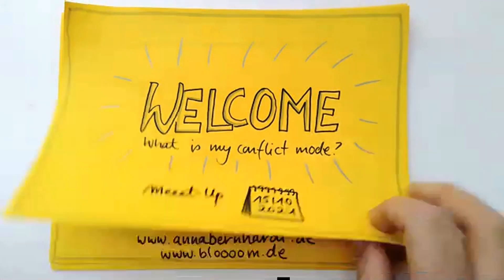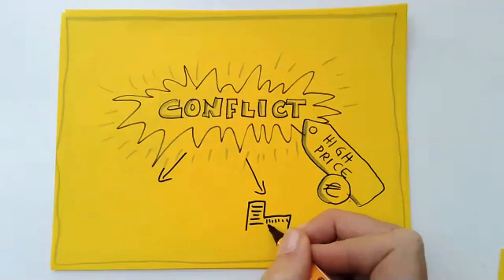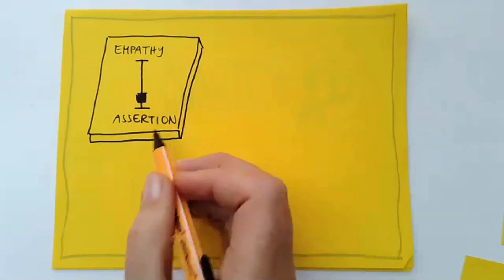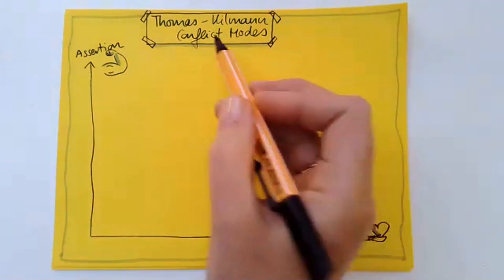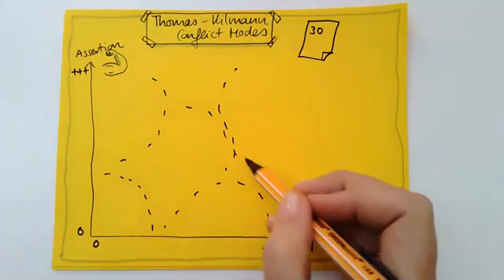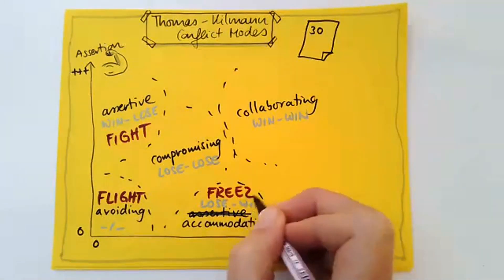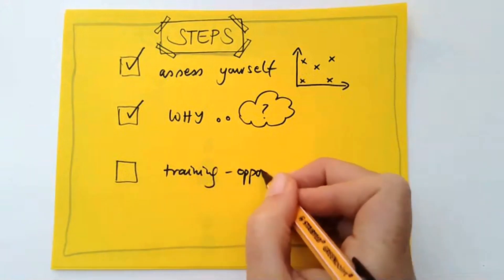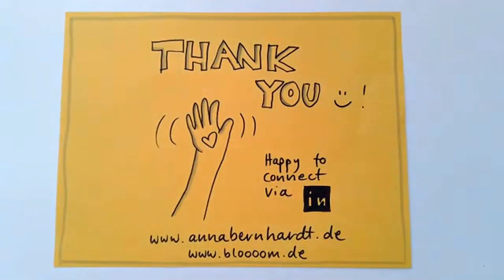TEAM CONFLICTS RESOLUTION – What is my conflict mode?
Becoming aware of ones own style when faced with conflict is a great tool for becoming an effective negotiator. In this video Anna Bernhardt talks about the great model from Thomas & Kilman on conflict modes.